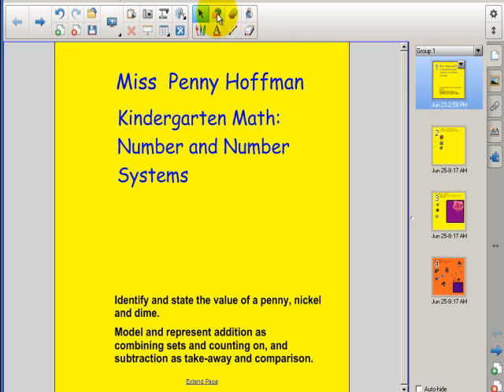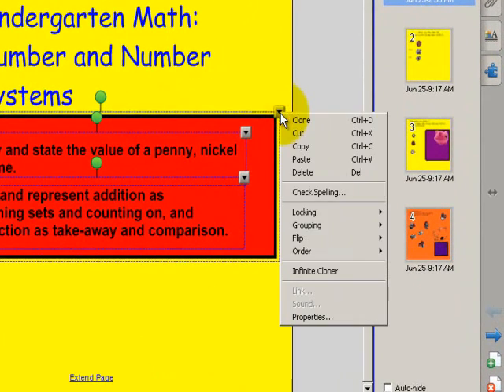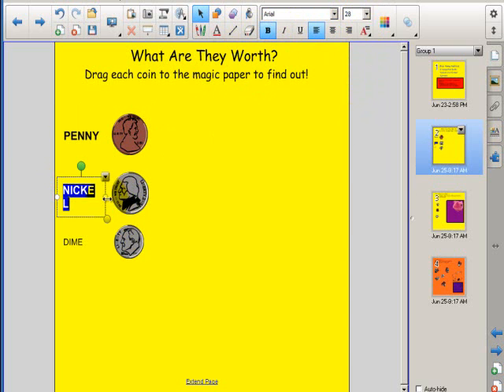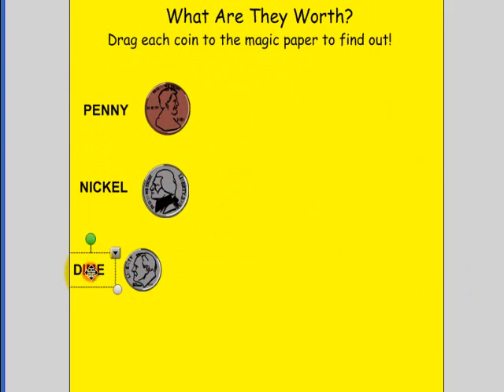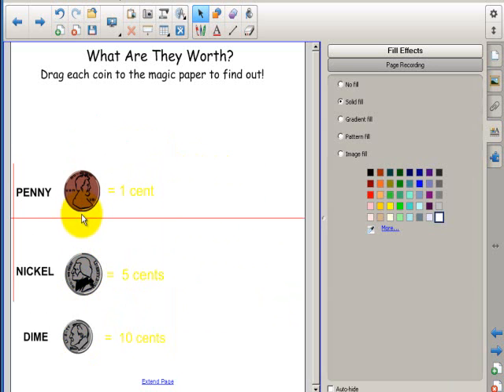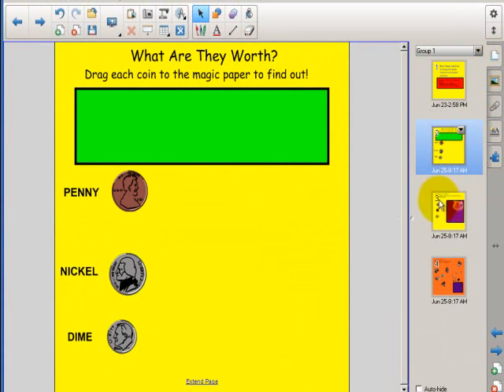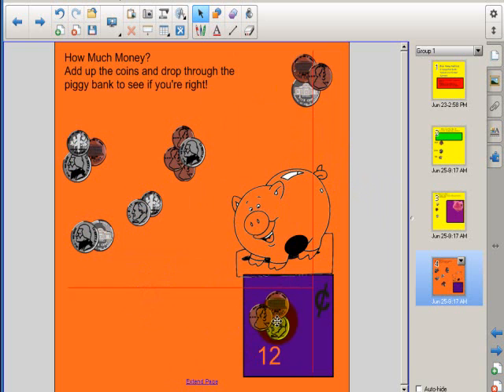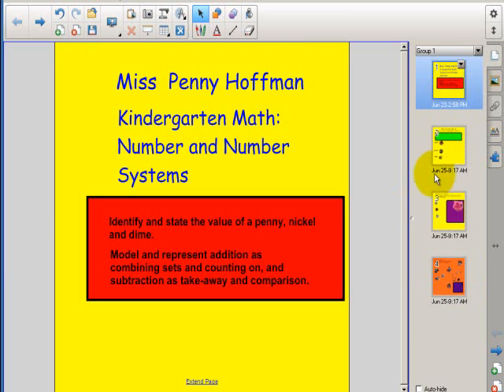Magic Paper Video 2-B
Description This second video will assist you in understanding how to create a lesson using Magic Paper and smart Notebook.
1. Type in teched-resources.org or click on the link above.
2. This website is free and pay-forward.  It is complementary to support education around the world.
3. You are on the main page of many lessons for all grades and subjects.
4. The Yellow Button (Blending Technology in classroom) will allow you to explore many new and wonderful lessons.
5. Toddler Lessons for 1 year and pre-School.
6. Kindergarten and 1st grade.
7. Facilitator many lessons.
8. Teacher’s Tool Box many lessons.